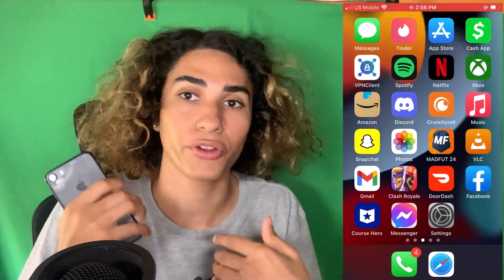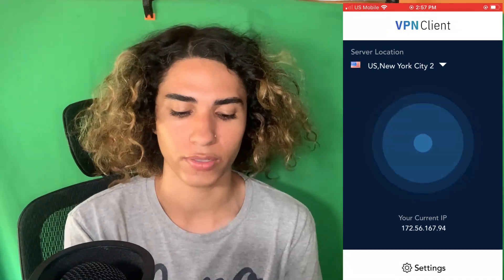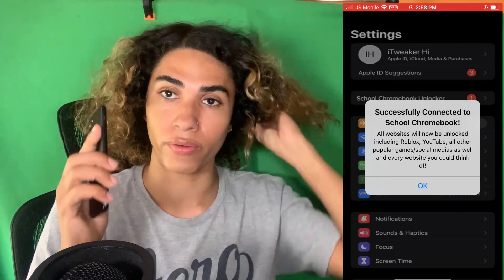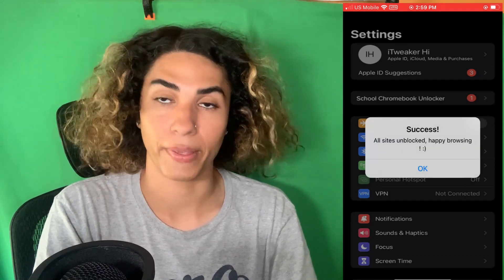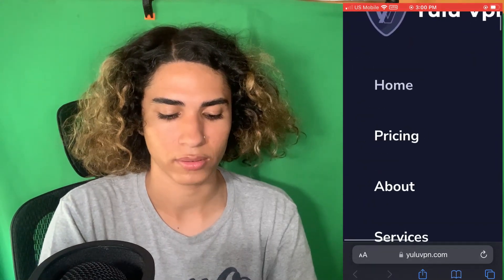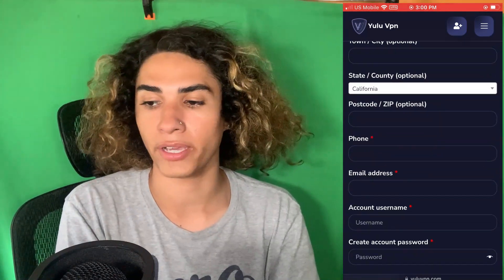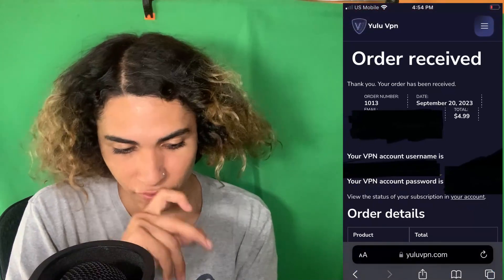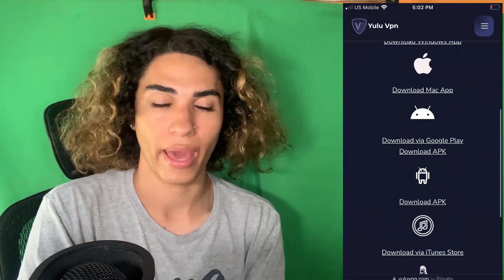How to UNBLOCK ALL Websites on School Chromebook! (EASY)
How to Unblock All Websites on School Chromebook, here's how to use blocked websites on school chromebook and be able to still use them! enjoy